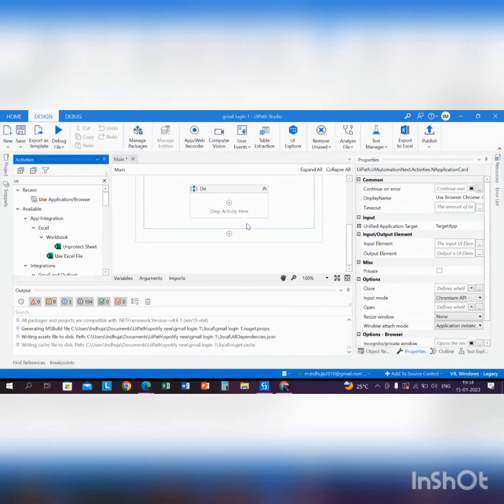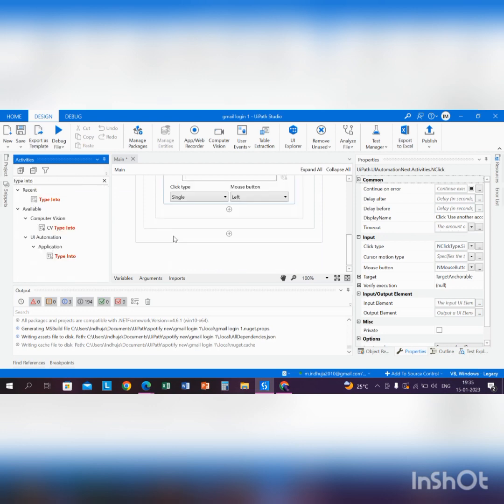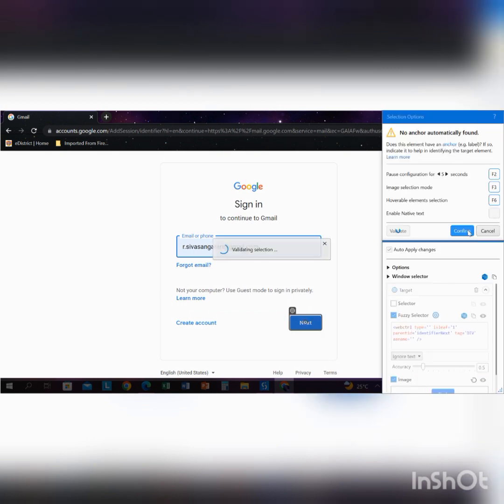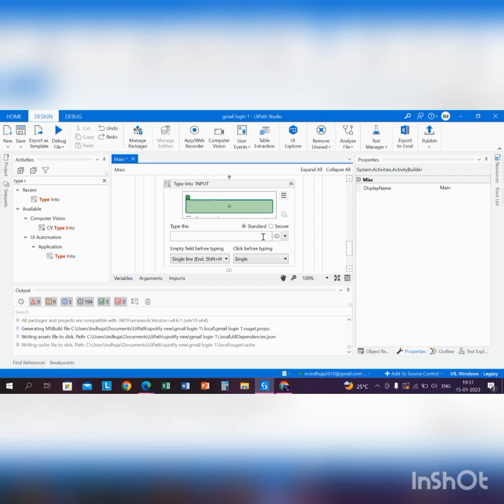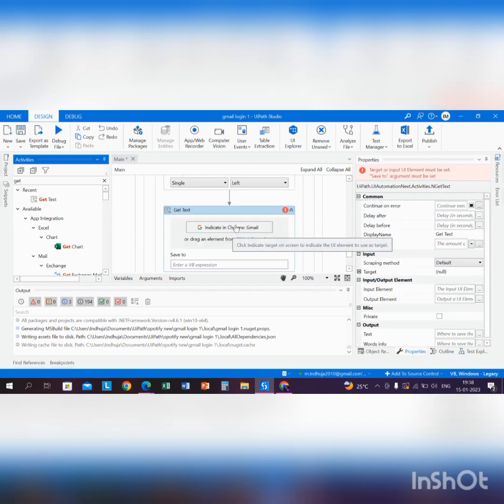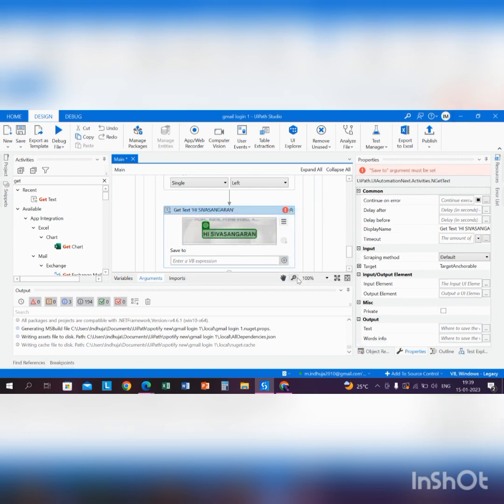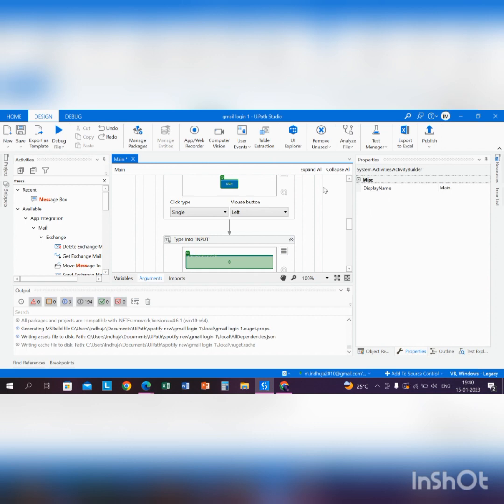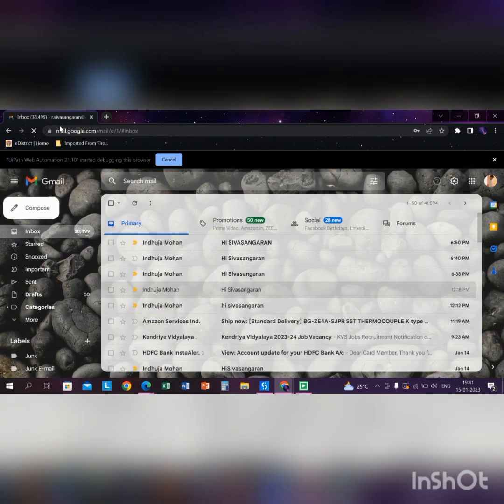Gmail login using bot